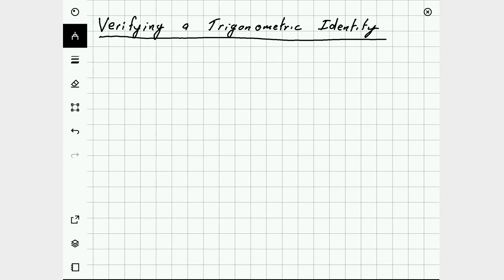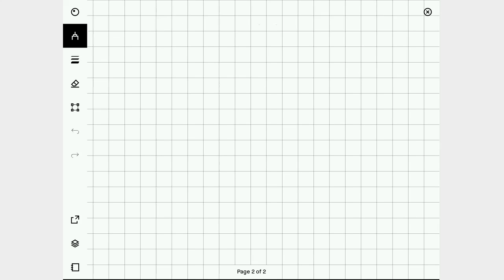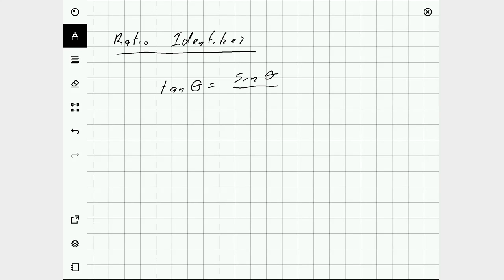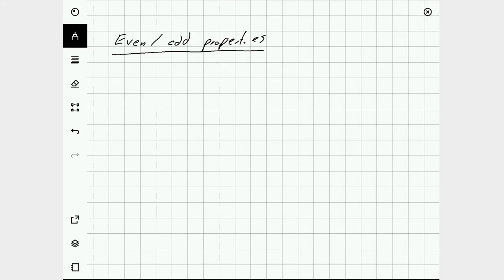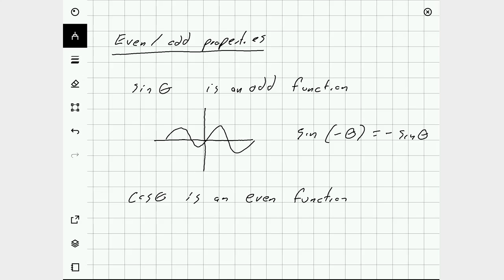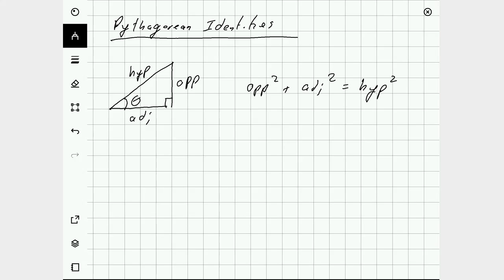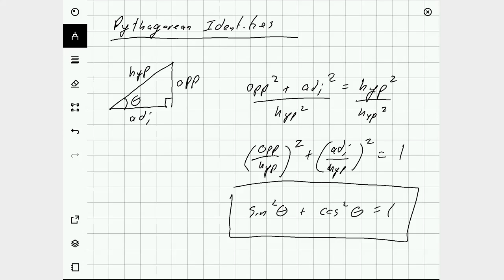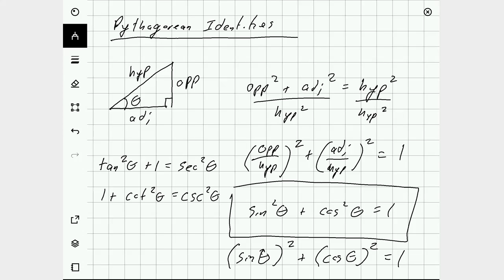Verifying a trigonometric identity